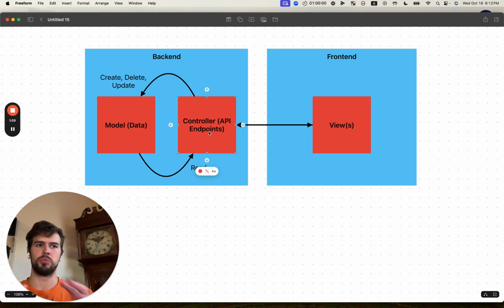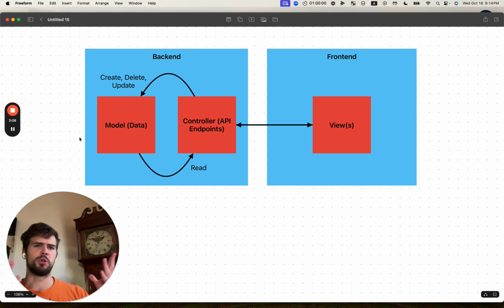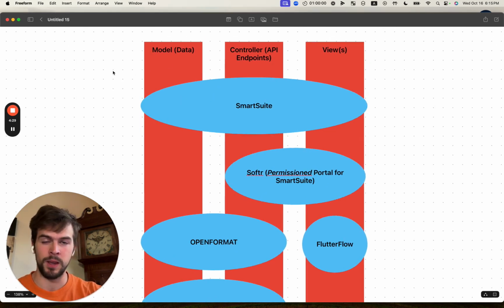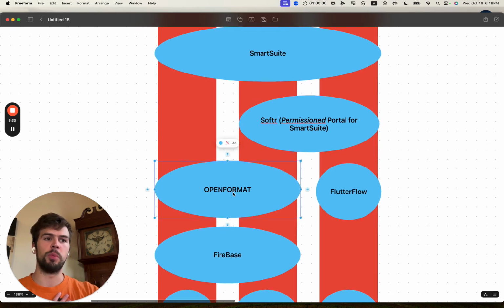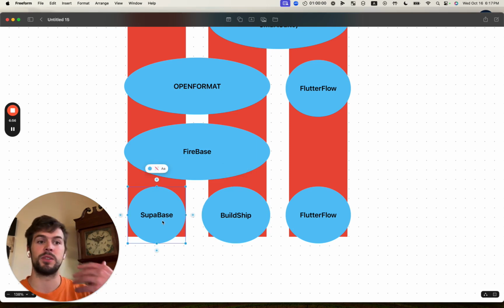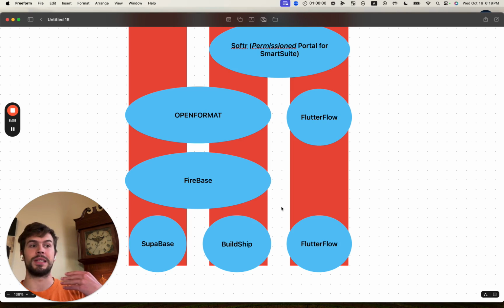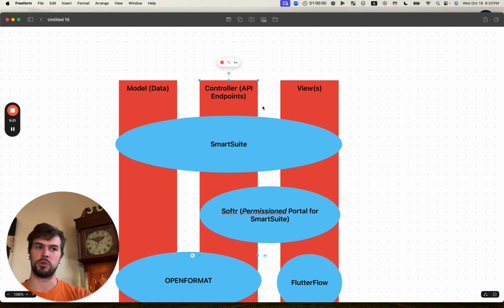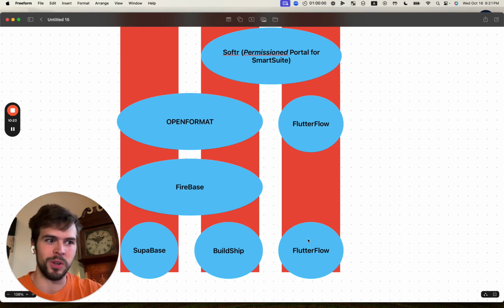How To Choose The Right NoCode Tool For Your Problem (Day 17 of 90)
Once you know where you're going, you can start to list requirements!

Then you can take your list of requirements and eliminate NoCode tools that don't fit those requirements!

This is why I built the NoCode Software Selector: To help you do this faster!